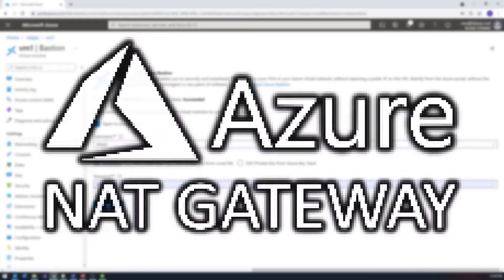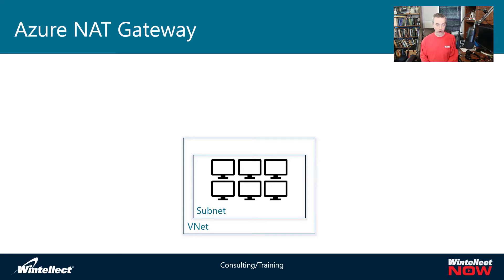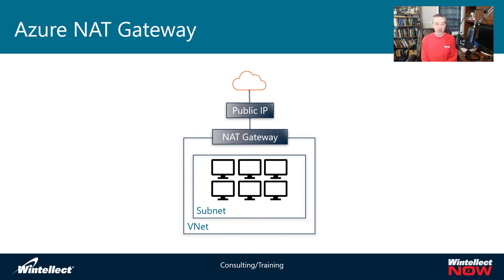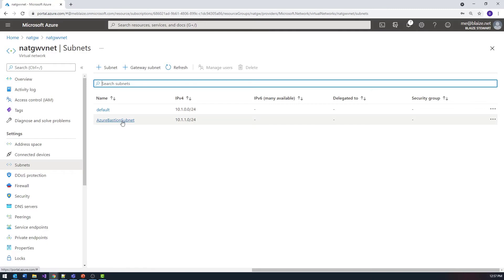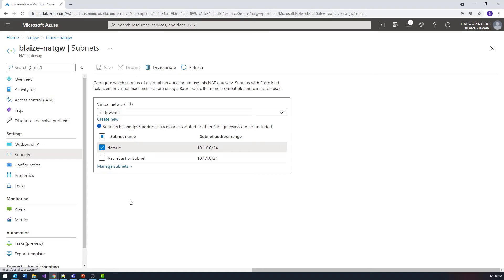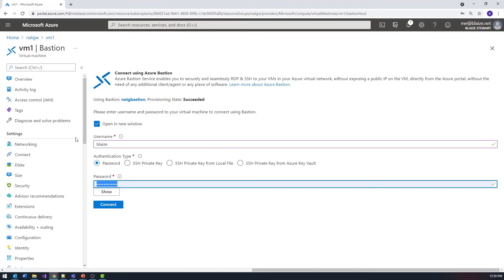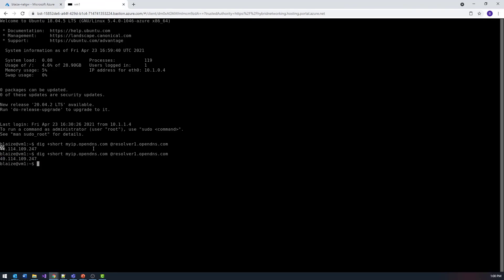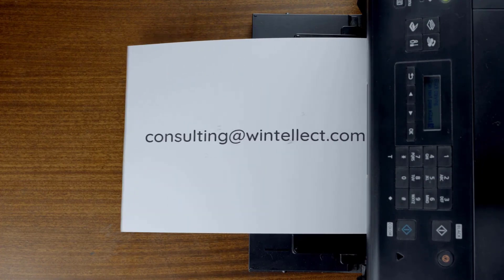Azure NAT Gateway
Azure NAT Gateway  lets users control how internet-bound traffic leaves Azure. NAT Gateway binds to a public IP address that can be used in firewall rules that filter on source IP addresses  similar to the way that a network appliance would work. NAT Gateway, however, simplifies deployments so users do not have to configure an appliance or incur the extra cost associated with virtual appliances. In this video, we'll show you how to set it up and use it quickly.